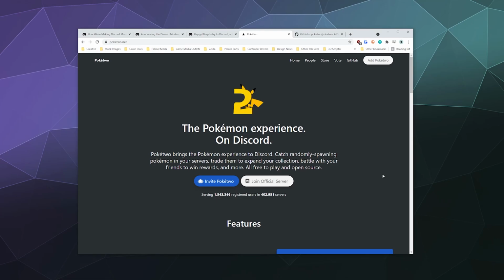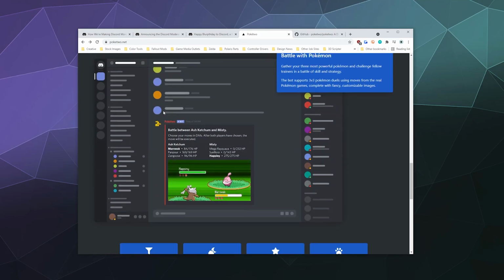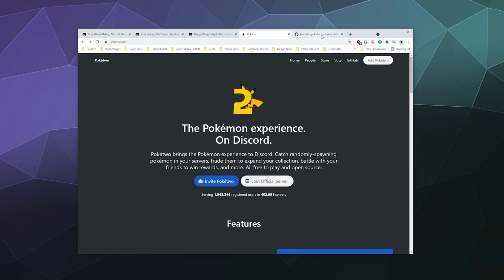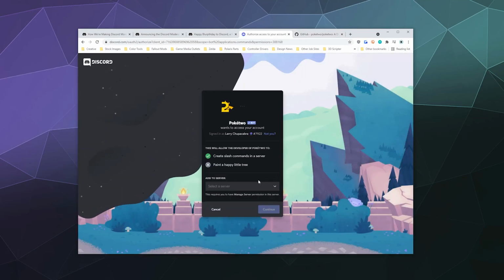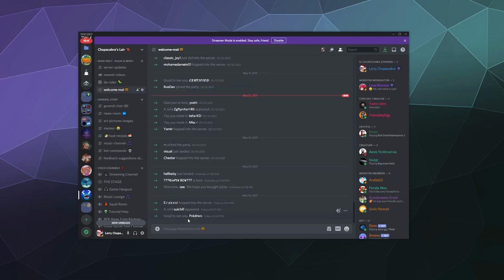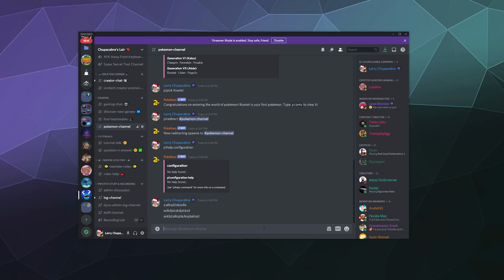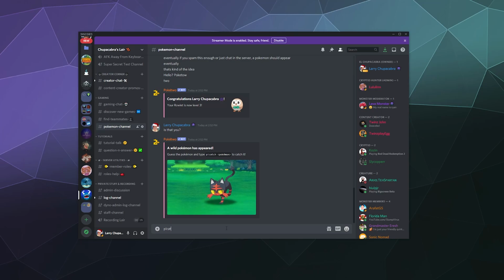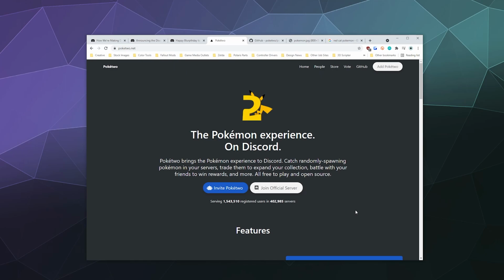Poketwo Discord Bot - Getting Started Guide/Tutorial - Install, Invite, Setup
How to Invite Poketwo to your Discord Server and Start Catching, leveling, and trading pokemon. Pick your starter pokemon, trade pokemon, battle, buy items, and more!